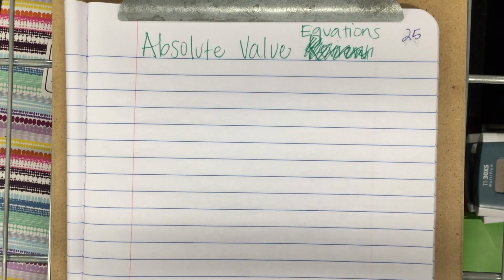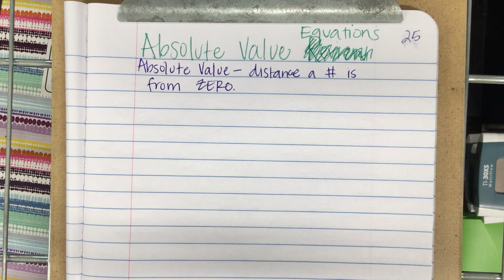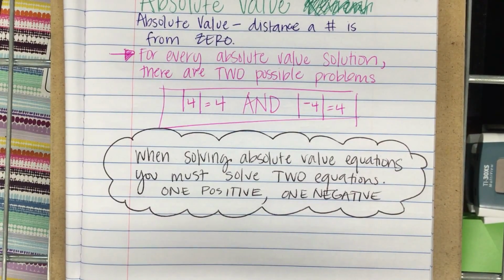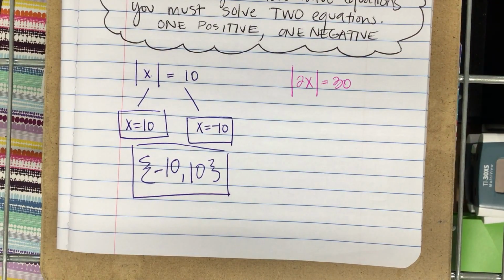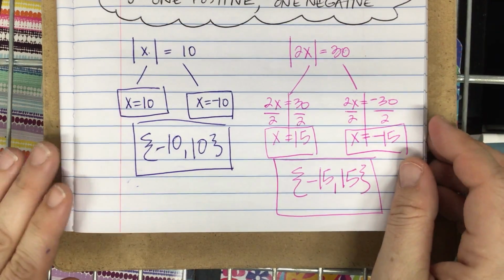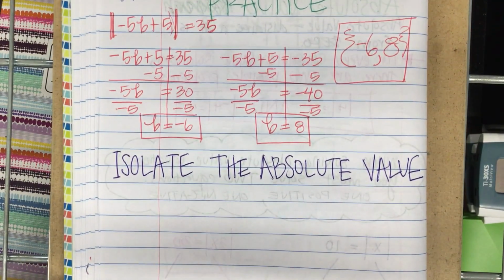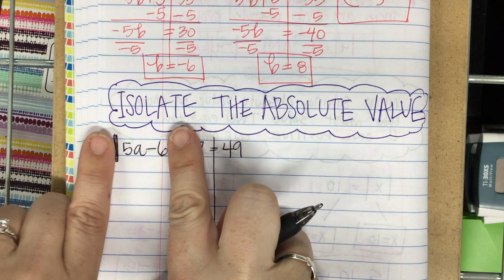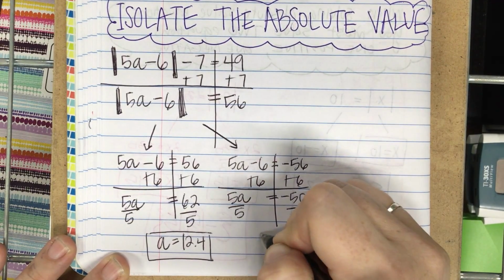Absolute Value Equations